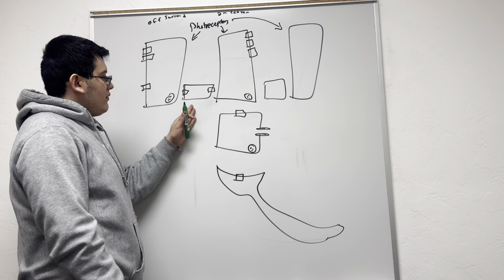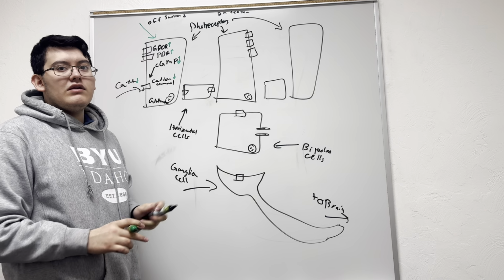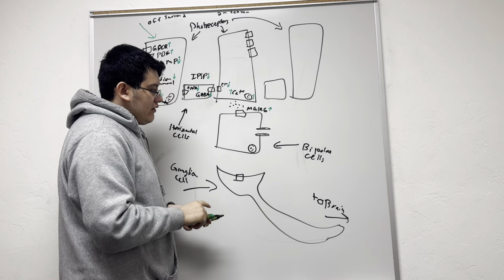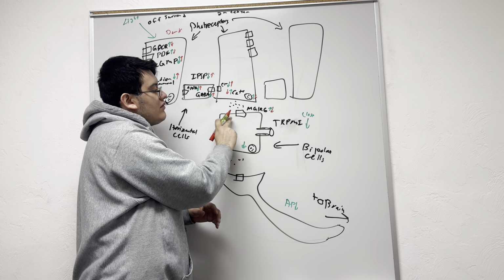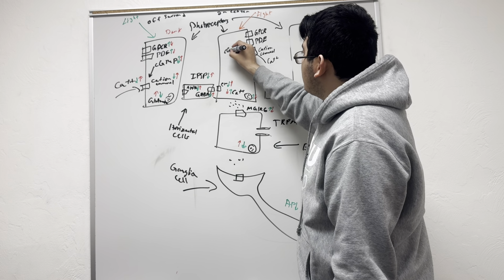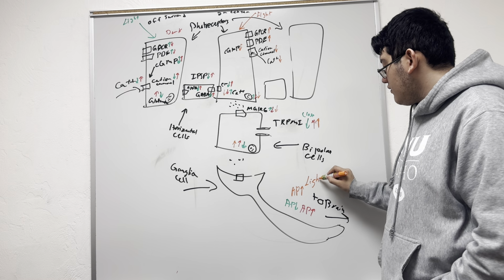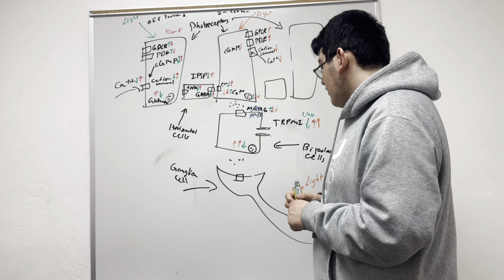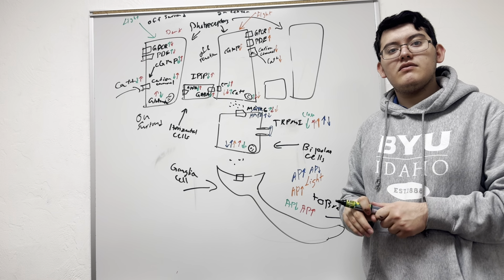Vision 2 Photoreceptors